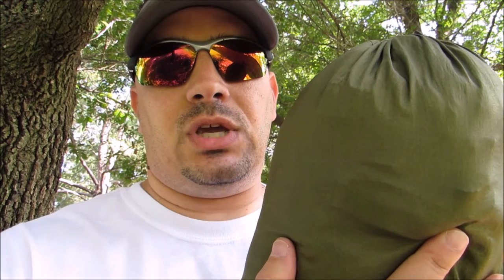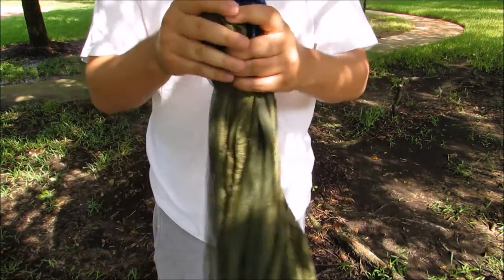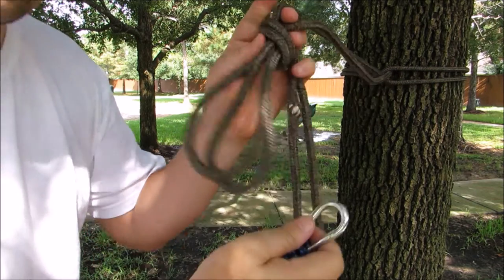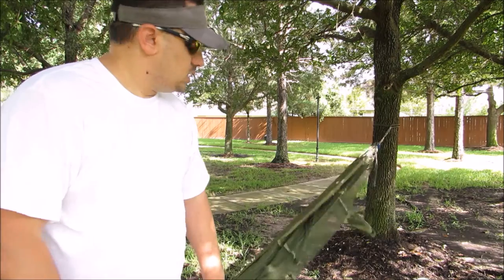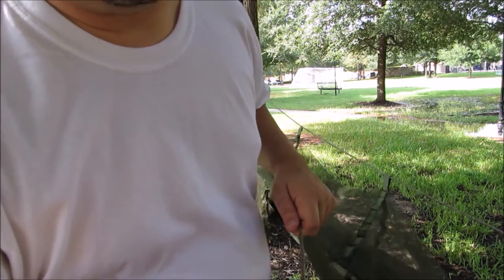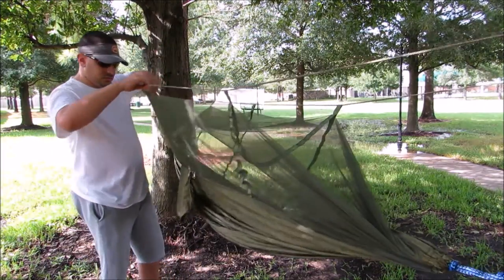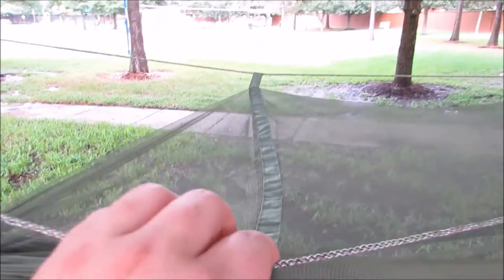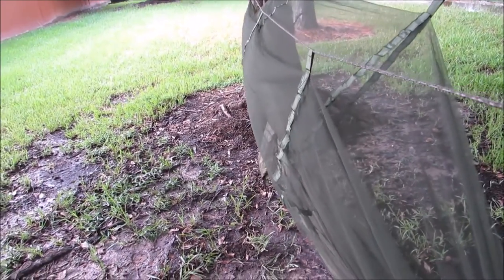Cheap Hammock for Only $23.00!!! Awesome Jungle Hammock with Mosquito Net.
It this episode I setup and preview an awesome jungle hammock. This is a versatile little piece of kit for the hammock lover in us. I was able to secure this hammock for only $21. even though the price has gone up...it may go back down again.